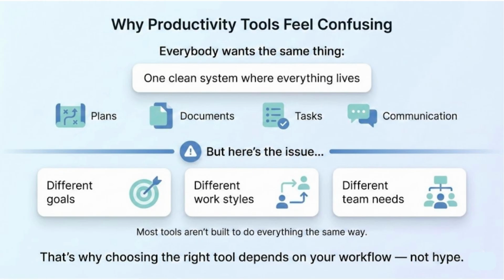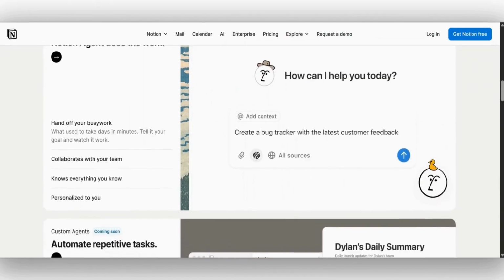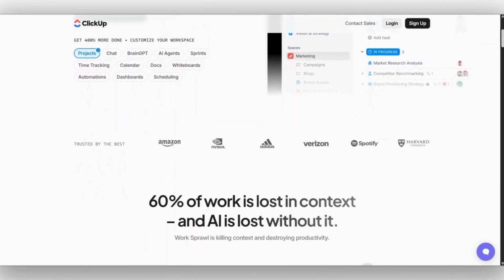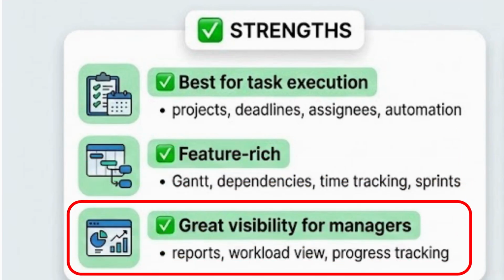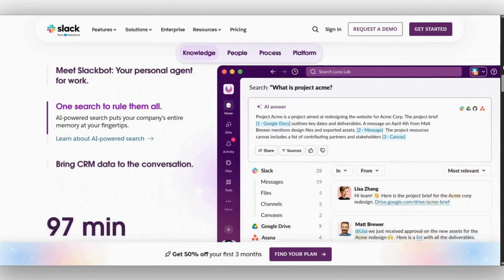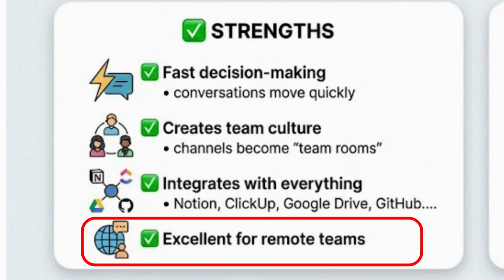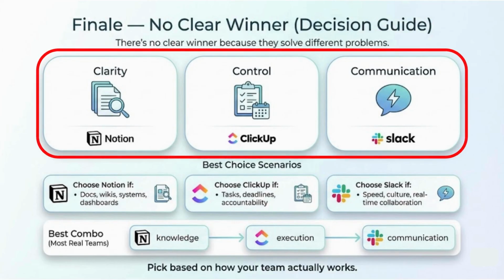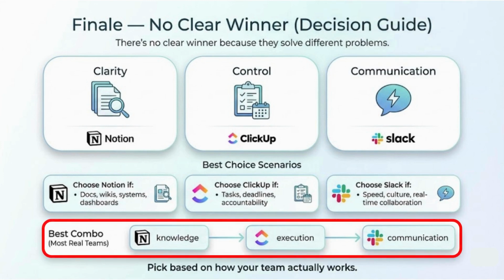Right Project Management tool = 2X Results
This video is a side-by-side comparison of Notion, ClickUp, and Slack for non-technical users who build workflows with no-code and automation tools.
We break down where each tool fits best for task management, team communication, and automation-friendly workflows—without naming a single “winner,” so you can choose what works for your use case.

If you want to go beyond comparisons and actually build systems that save time or make money, our team helps non-tech founders and solopreneurs learn and implement real AI + no-code solutions.

🚀 Learn & Build with Us

💰 Make Money with AI (90-Day Client Roadmap):
Follow a proven 90-day roadmap to get clients — with our team backing you on projects

🔎 Important note: This is not a fully AI-generated video. A real human team researches, tests tools hands-on, and shares only what actually works. We operate as a team, and the avatar you see represents our brand identity.